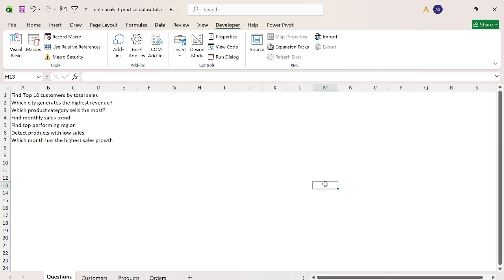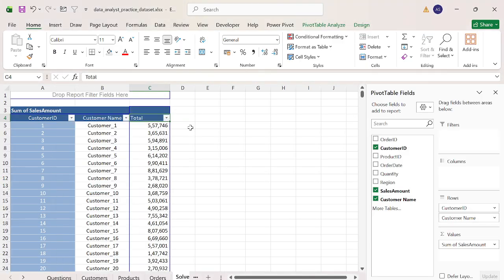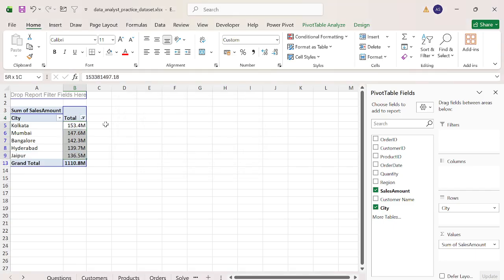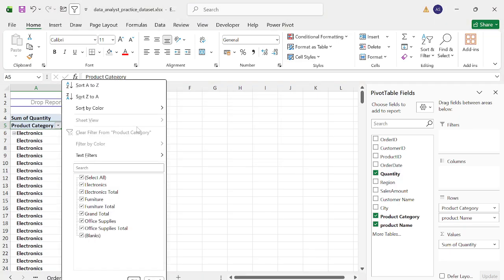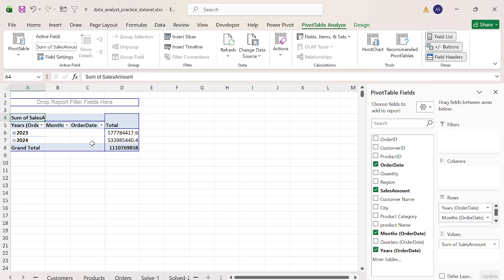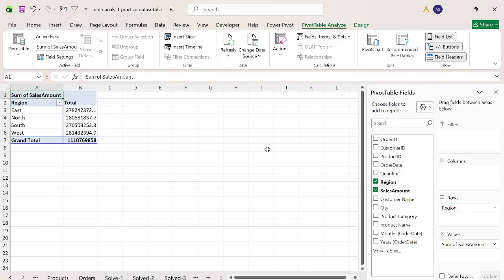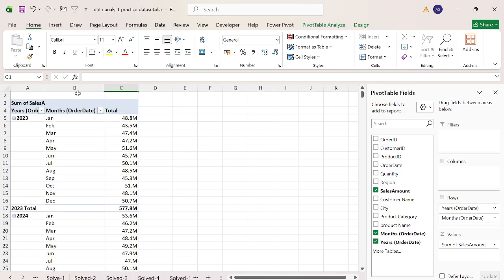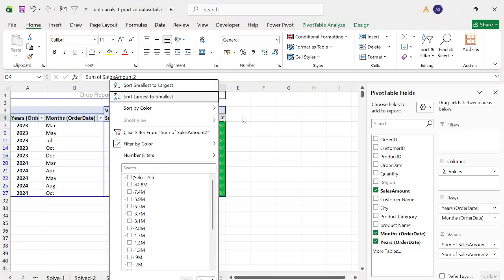Real Data Analyst Case Study | 20,000 Rows Dataset Analysis in Excel.